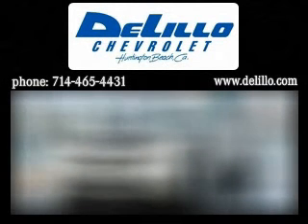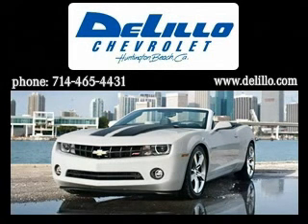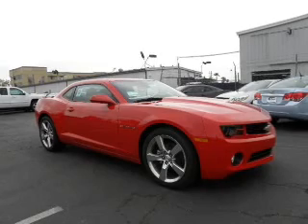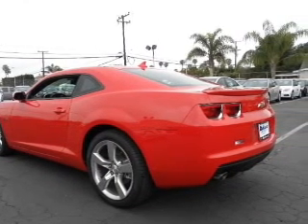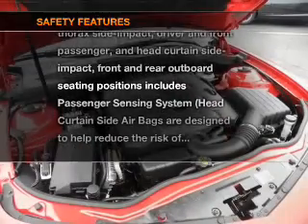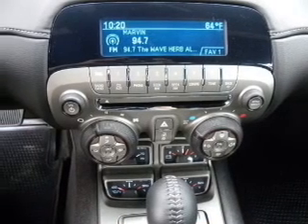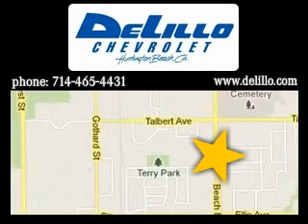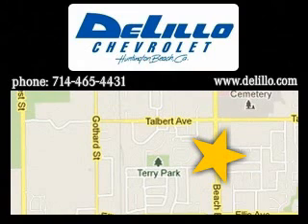2012 CHEVROLET CAMARO - Huntington Beach CA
Year: 2012
Make: CHEVROLET
Model: CAMARO
Trim: 2DR CPE 2LT
Engine: ENGINE, 3.6 liter SIDI DOHC 6 cylinder VVT
Transmission: 6-SPEED A/T
Color: RED
Mileage: 81
Address: